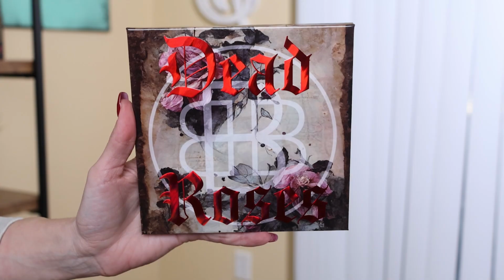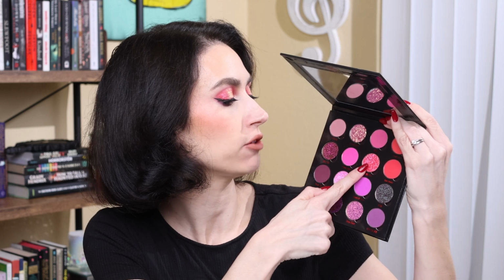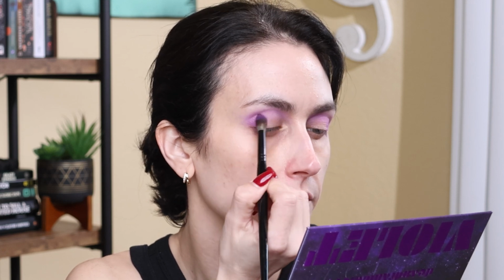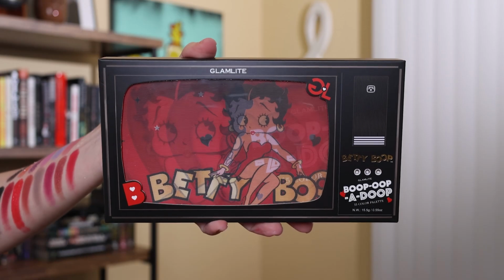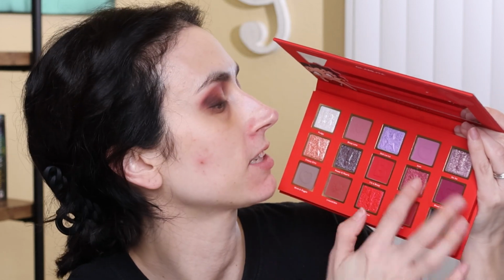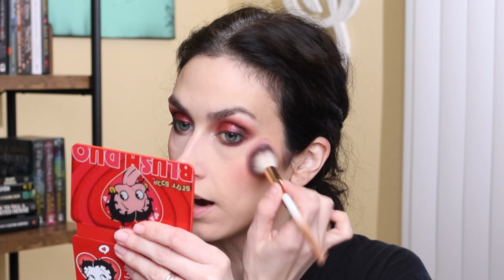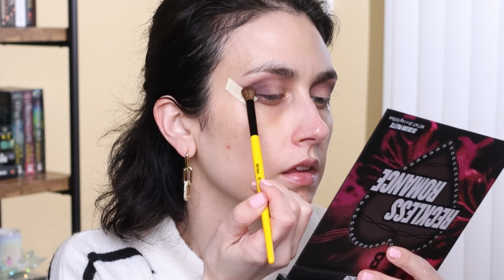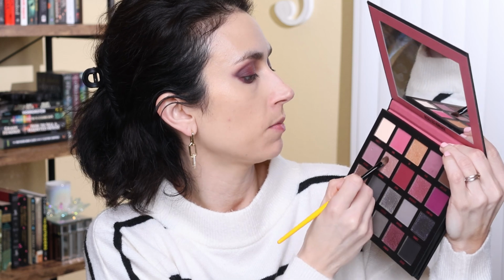4 LOOKS 4 INDIE PALETTES! | BBB Dead Roses & Ultraviolet, Glamlite Betty Boop & New Beauty Bay!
This video idea was created by @AngelicaNyqvist

TIME STAMPS:
00:00 Intro
02:52 Dead Roses
08:16 Ultraviolet
14:20 Betty Boop
23:06 Reckless Romance
30:40 Thoughts & Outro

*USED THROUGHOUT ALL LOOKS*
Urban Decay Primer Potion (Anti-Aging)

Unearthly Cosmetics Liquid Eyeliner Pen
Fenty Beauty Eaze Drop Blurring Skin Tint (shade 5)
Essence Keep Me Covered Concealer (Shell)
Ilia Soft Focus Finishing Powder
Charlotte Tilbury Mini Filmstar Bronze & Glow (Light to Medium)
Uoma by Sharon C Flawless IRL Cream Bronzer (On Point)
ColourPop Pressed Powder Blush (Silence!)
House of Lashes Iconic Mini Lashes
Joah Beauty Lip Candy Lip Liner (Nude)
ColourPop Ultra Blotted Lip (Jetsetter)*
ColourPop Creme Gel Liner (Swerve)

Sigma Color Corrector (Light to Medium)
Make Up For Ever HD Skin Foundation (1N14)
Joah Beauty Perfect Complexion Eye Serum Concealer (LN035)
ONE/SIZE Setting Powder
Smashbox Halo Sculpt + Glow Face Palette (Back to Cali, used the bronzer & blush in Cheers Babe)
Sigma Cream Blush (Pashmina)
Benefit Precisely, My Brow Pencil (3.5 & 4.5)
ABH Clear Brow Gel
Unearthly Dreamer Highlighter Palette (Daze)
Flutter Lashes in Loveable
Charlotte Tilbury Lip Cheat Lip Liner (Iconic Nude)
NYX Filler Instinct Plumping Lip Color (Beach Casual)
ColourPop Creme Gel Liner (Charmer)

ColourPop No Filter Matte Concealer (Medium 20)
Maybelline Super Stay Activewear Concealer (shade 10)
ONE/SIZE Setting Powder
Smashbox Halo Sculpt + Glow Face Palette (Back to Cali, used the bronzer & highlight)
Glamlite x Betty Boop Blush
Unearthly Dreamer Lipstick (Vision)

*LOOK FOUR: RECKLESS ROMANCE*
Beauty Bay Reckless Romance Palette
Milk Makeup Infinity Eyeliner (Outer Space)*
Natasha Denona Berry Pop Cheek Trio (using the Dream Glow highlight)
Unearthly Liquid Blush (Nirvana)
Unearthly Lip Liner (Carnage)*
Unearthly Dream Lipstick (Cloudland)

*Products received in PR.